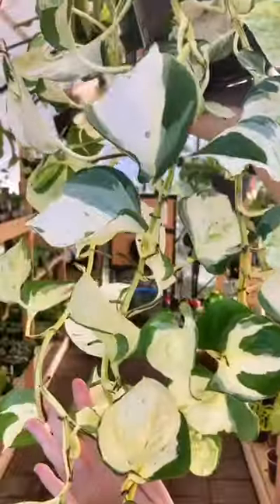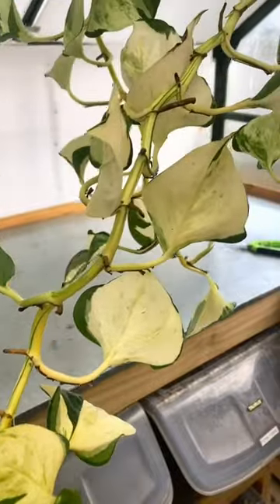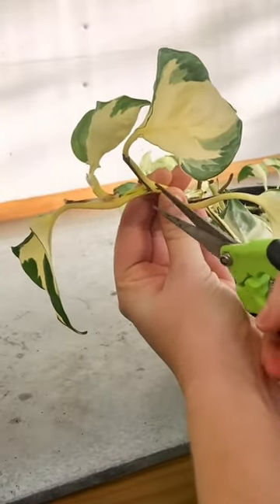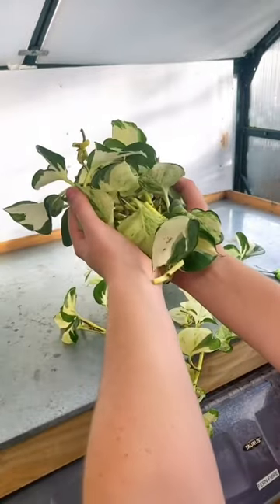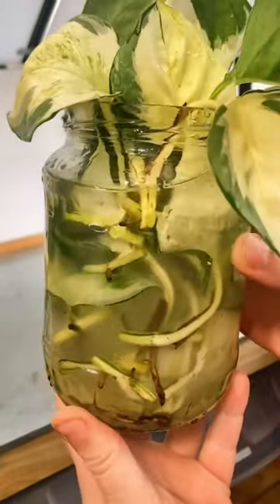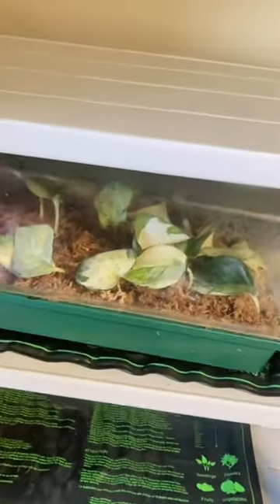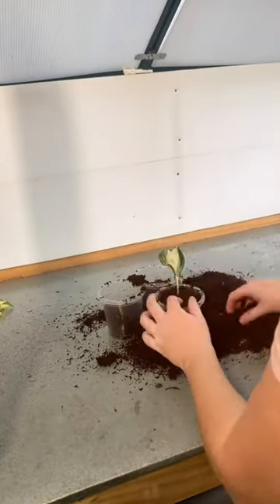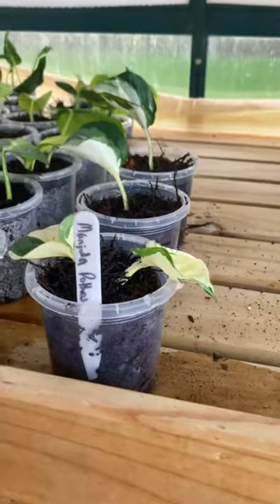How To Propagate Manjula Pothos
Long story short, exactly like any other pothos! 🌱

I am trialling 3 different methods & making a long term YouTube video over the next few months about it!

Looking forward to seeing the results!